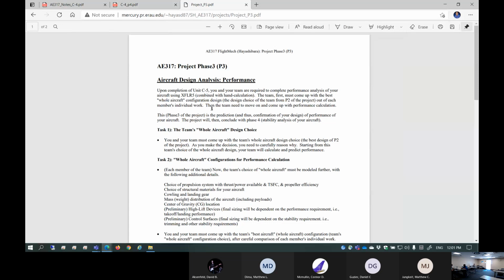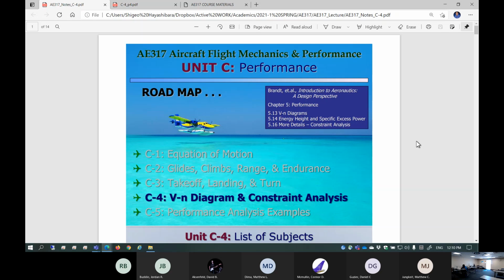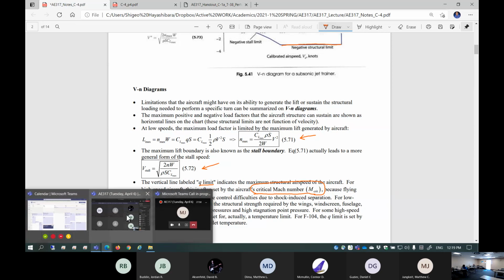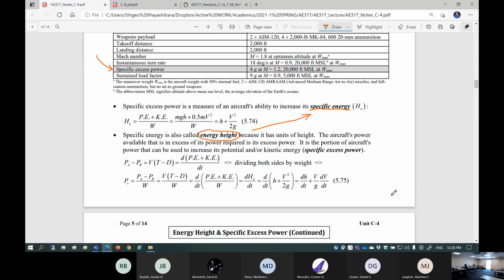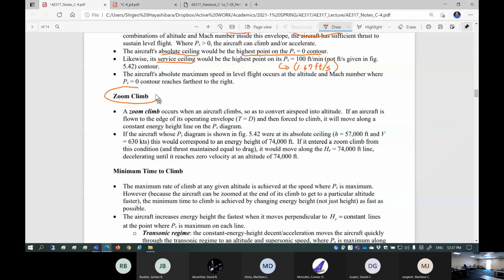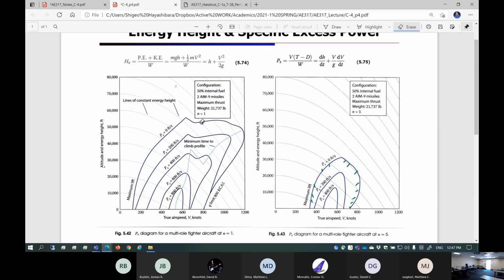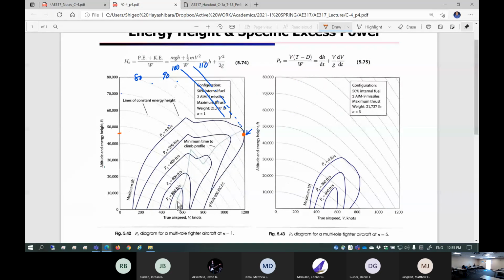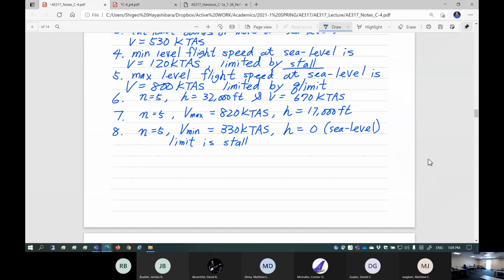04 06 AE317